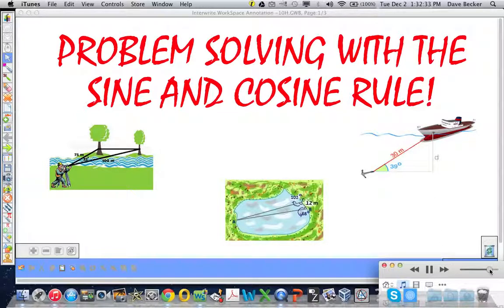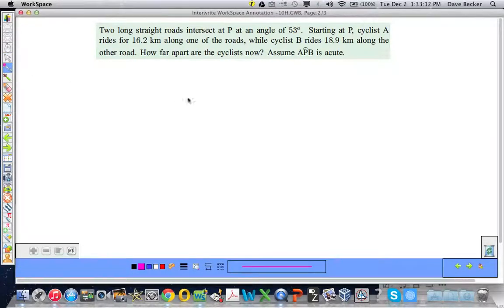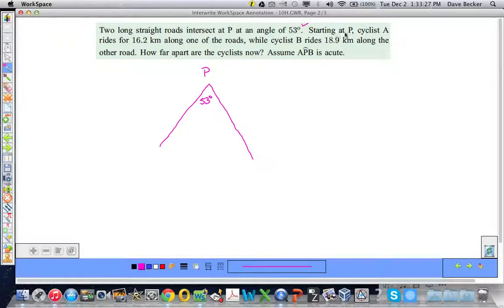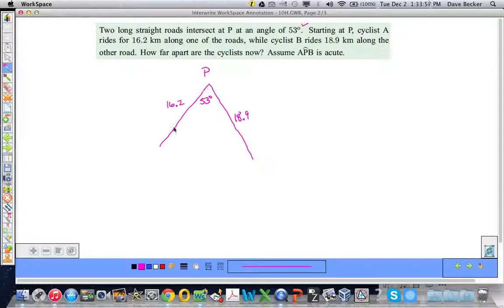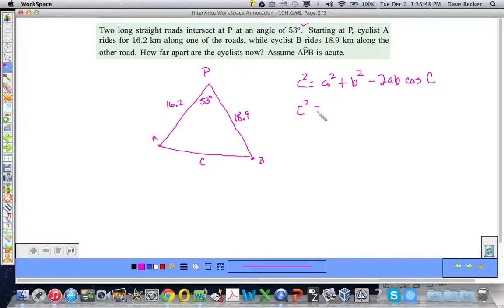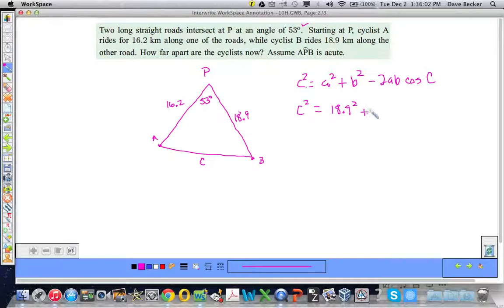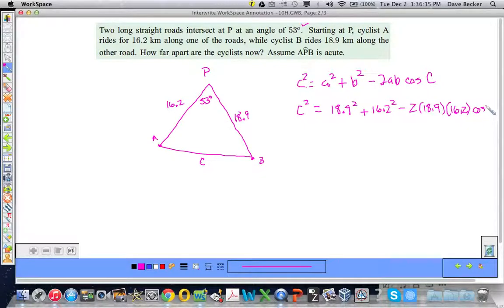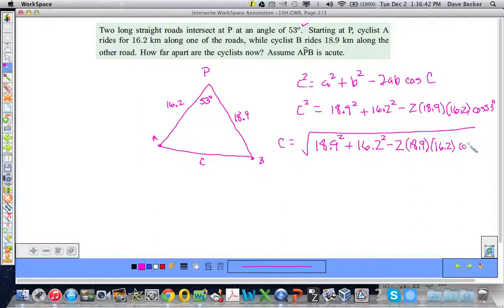Problem Solving With the Sine and Cosine Rule